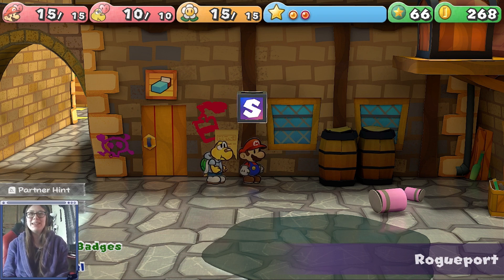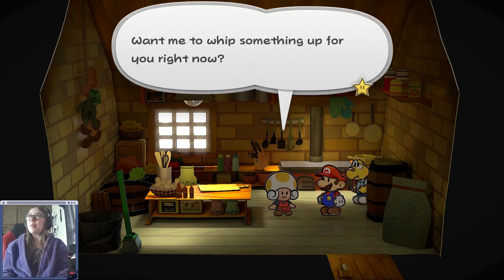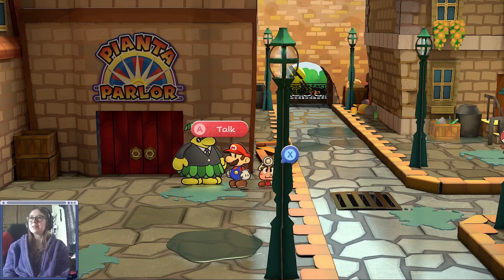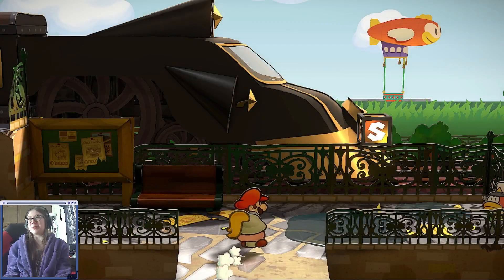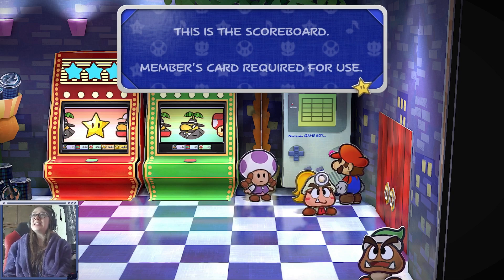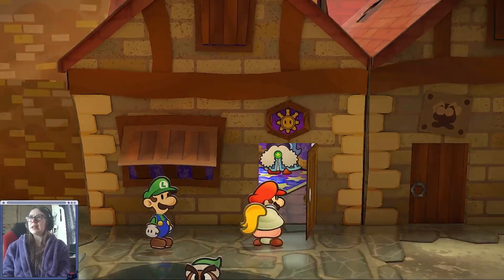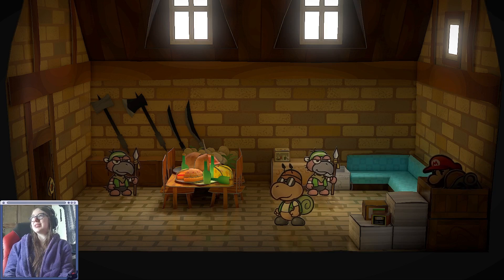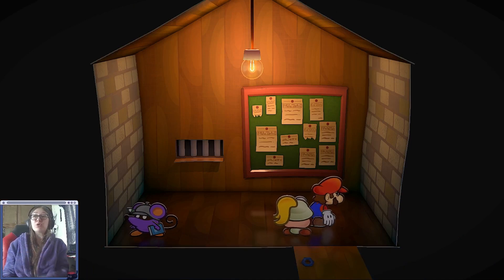ALL Of Rogueport | Part 7 | Paper Mario: The Thousand Year Door Remake 100% Let's Play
The TTYD remake is finally out! Come join me in reliving one of my all time favorite childhood games with glorious graphics, hilarious characters, and legendary gameplay. This'll be a 100% Let's Play; we're going to be doing and getting ALL THE THINGS!